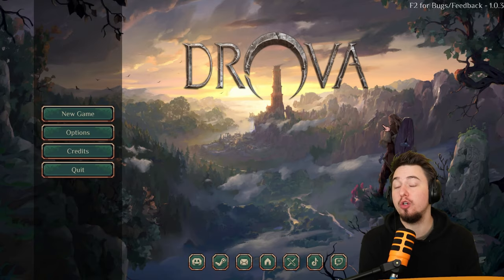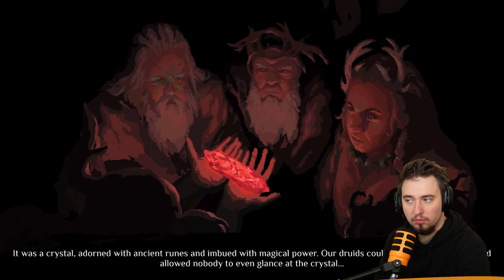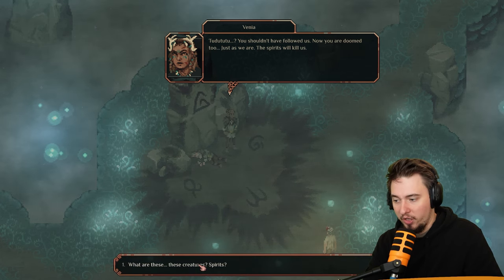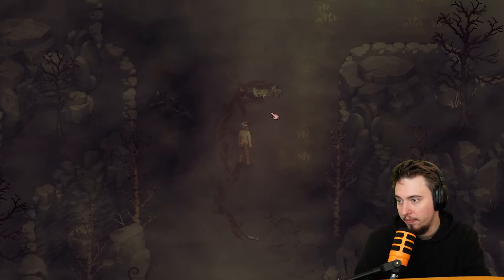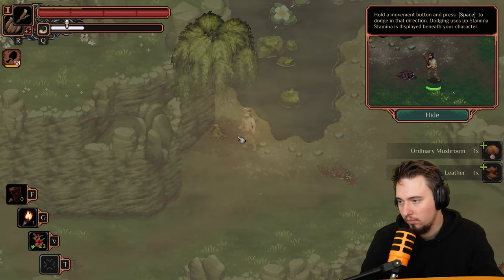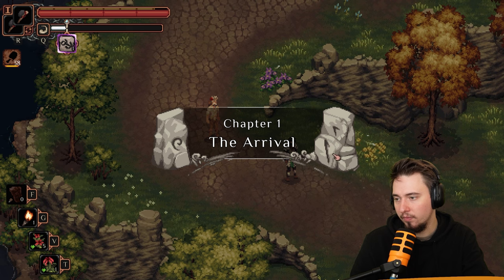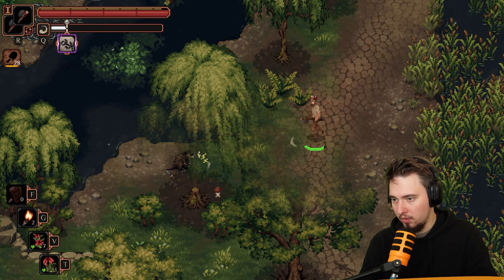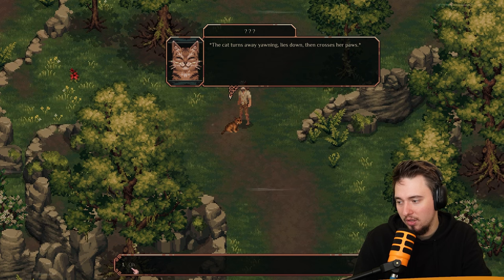Drova looks incredible! What do you think?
if you would like to try the game yourself you can follow this